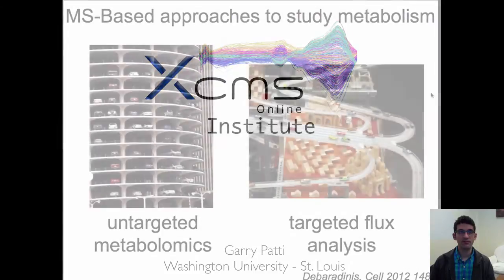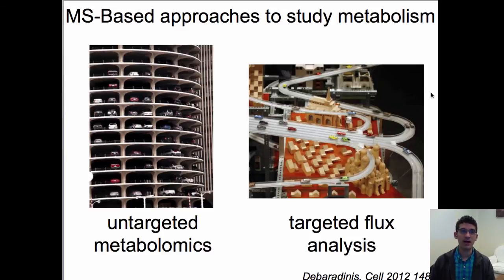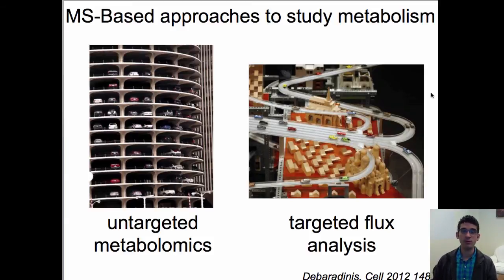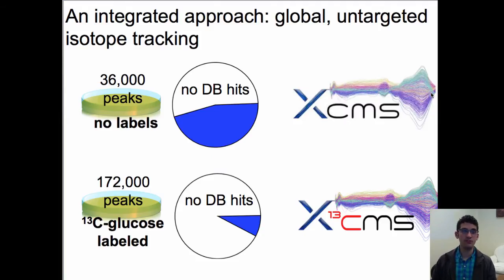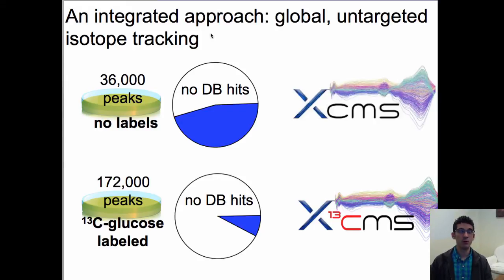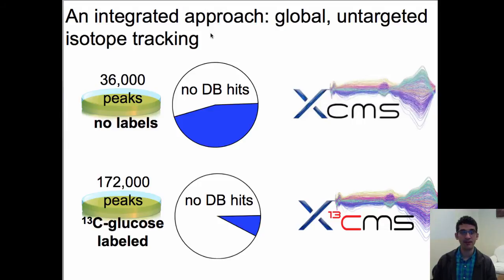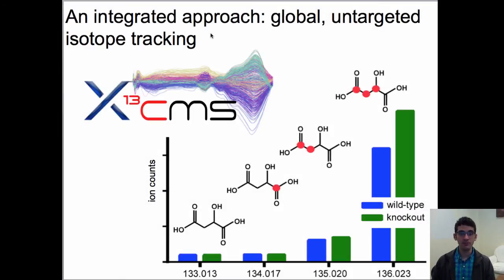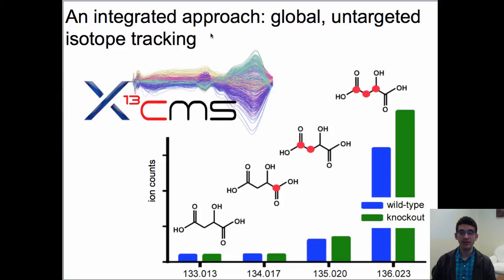XCMS Institute: X13CMS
Gary Patti comes to Scripps and talks to us about X13CMS, an extension to the XCMS Online workflow.